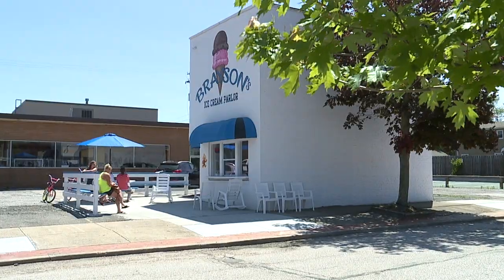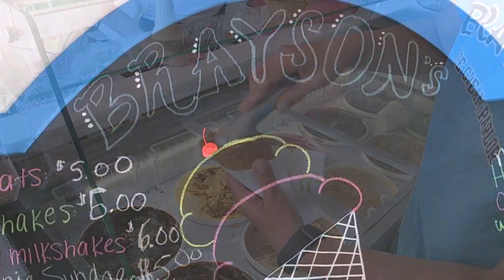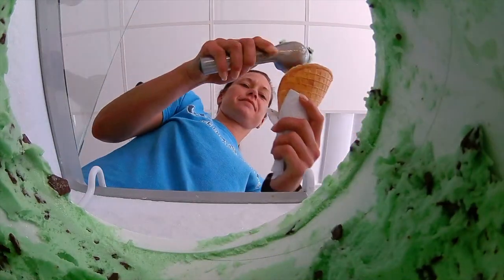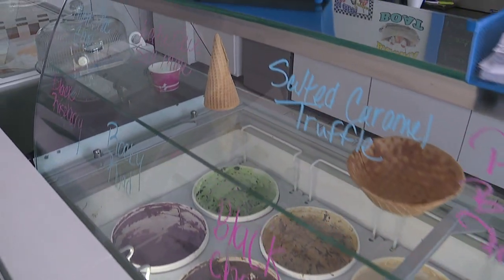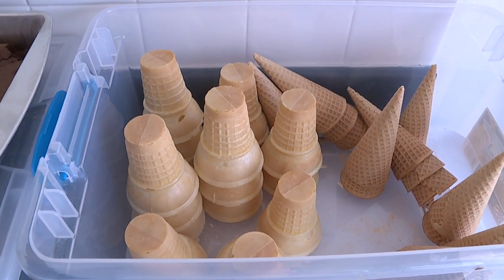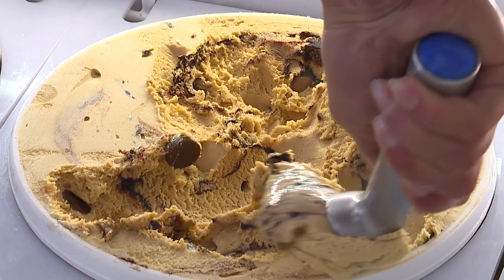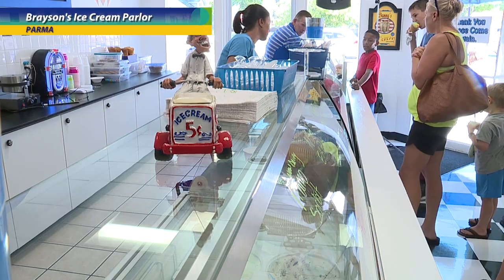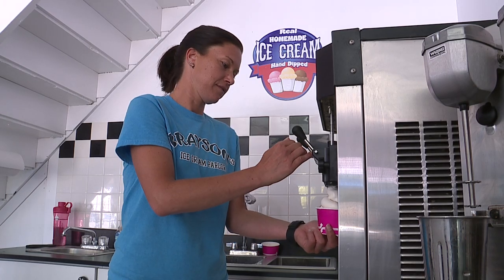Braysons Ice Cream Parlor